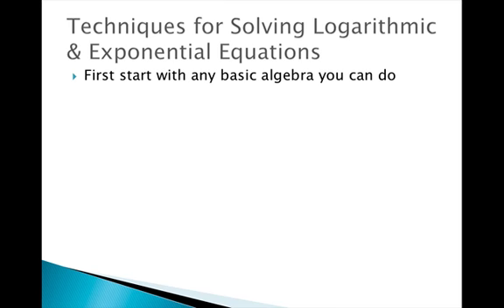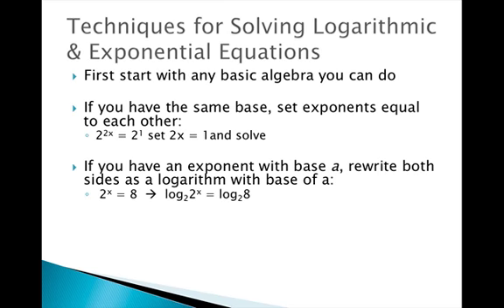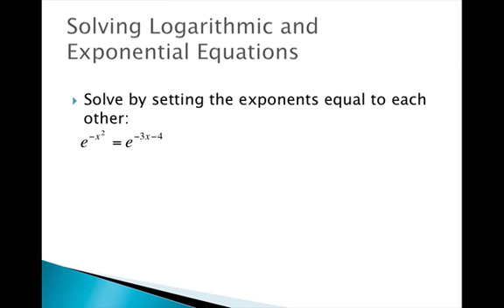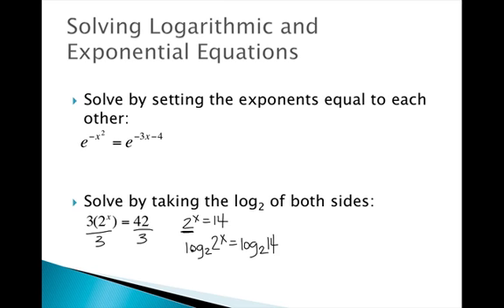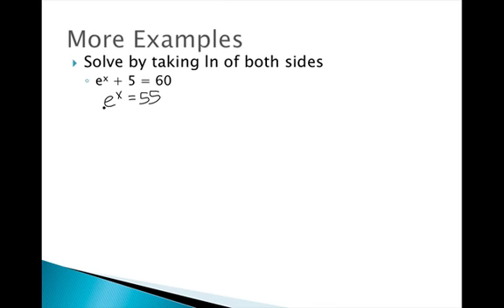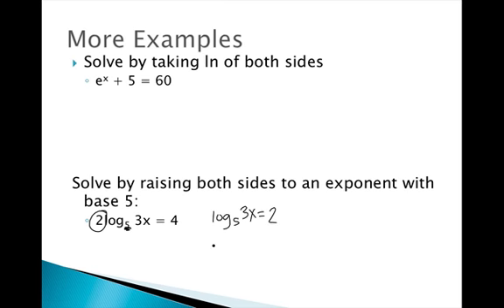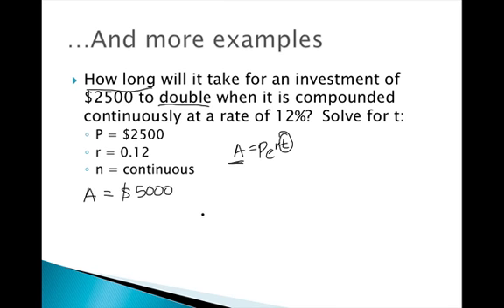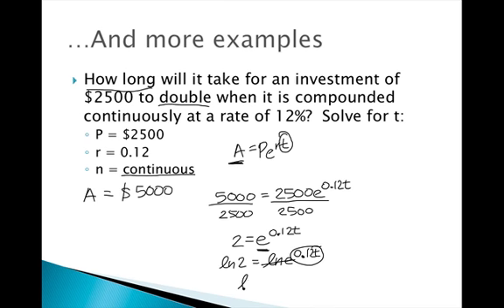PreCalc Lesson 3.4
This lesson goes over how to solve exponential and logarithmic equations